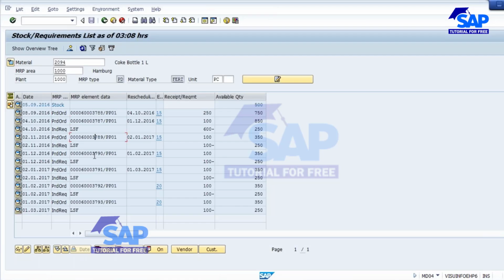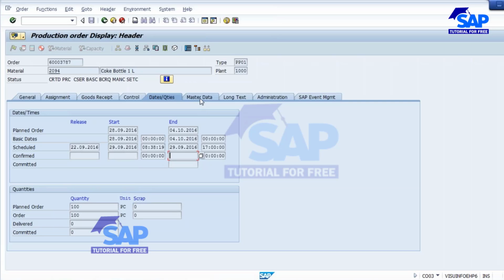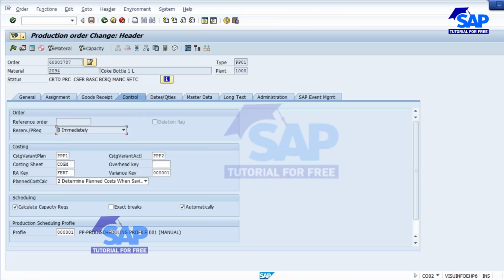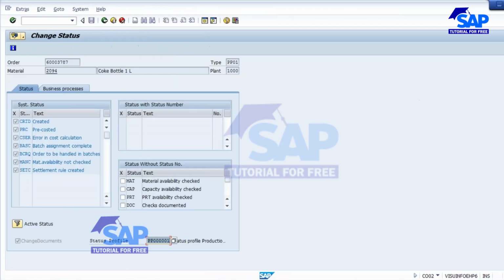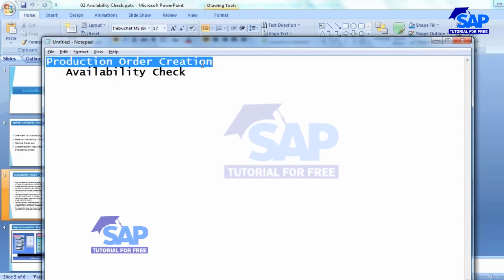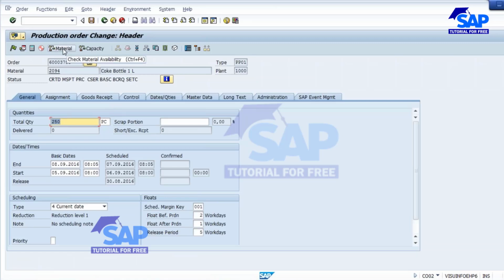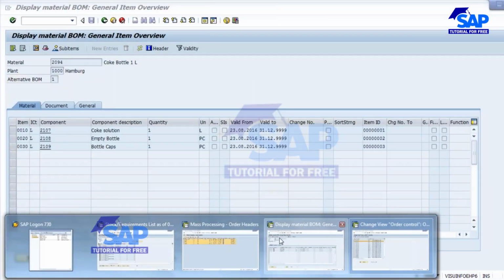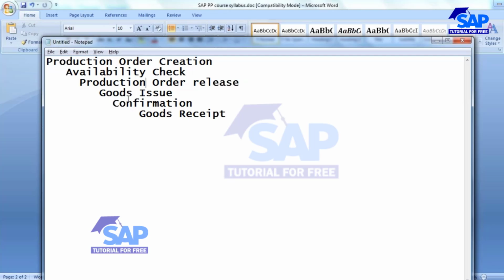SAP PP Production Execution | Production Order Creation - Part 2 | SAP Production Planning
SAP PP Production Execution | Production Order Creation-Part 2 | SAP Production Planning | SAP Tutorial For Beginners Free Course | SAP Software Full Tutorial | S/4HANA

01. SAP PP Introduction
02. SAP PP Common Tables
03. SAP PP Organization Structure
04. SAP PP Integration with Other Modules
05. SAP PP Master Data Material Master
07. SAP PP Work Center
08. SAP PP Routing
09. SAP PP Demand Management
10. SAP PP Creating PIR
11. SAP PP Material Requirement Planning
12. SAP PP MRP List
13. SAP PP Long Term Planning
14. SAP PP Production Orders
15. SAP PP Production Order Change
16. SAP PP Production Order Confirmation
17. SAP PP Canceling Production Order
18. SAP PP Capacity Planning
19. SAP PP Capacity Leveling
20. SAP PP Goods Receipt
21. SAP PP Stock Overview
22. SAP PP Goods Issue
23. SAP PP Goods Issue Reversal
24. SAP PP Lean Manufacturing